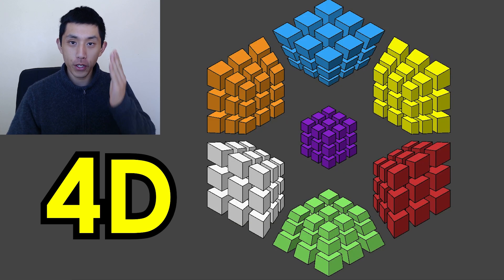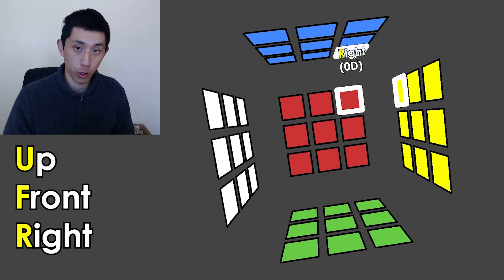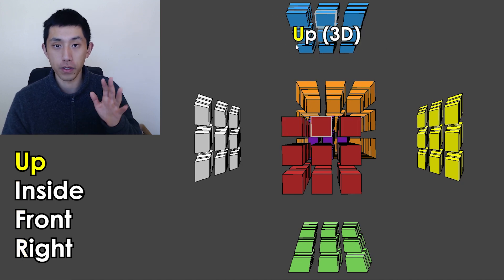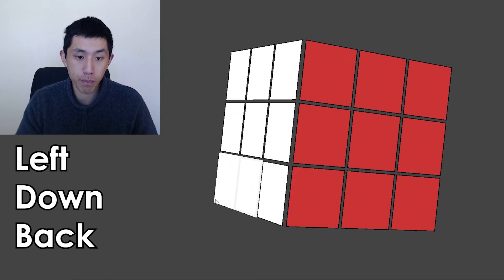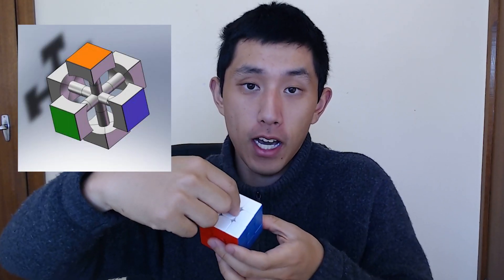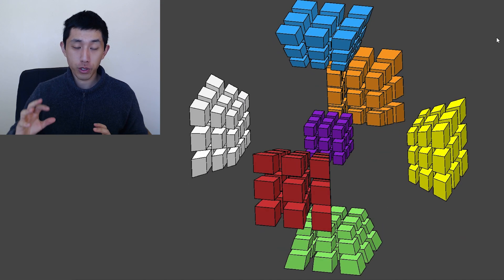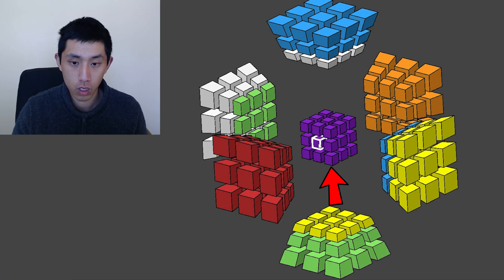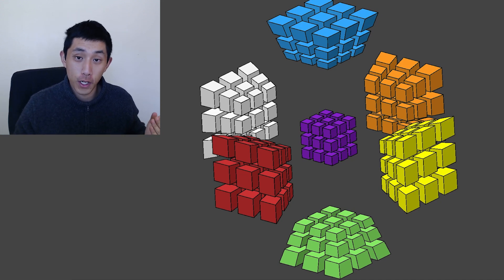4D Rubik’s Cube Explained - How Does It Work?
How does a 4 Dimensional Rubik's Cube work? This video will cover the basics of what the puzzle is made out of and how it even turns.

There's obviously a lot more to it but just wanted to make a simple introduction kind of video since the other ones I made were way too confusing haha 😅